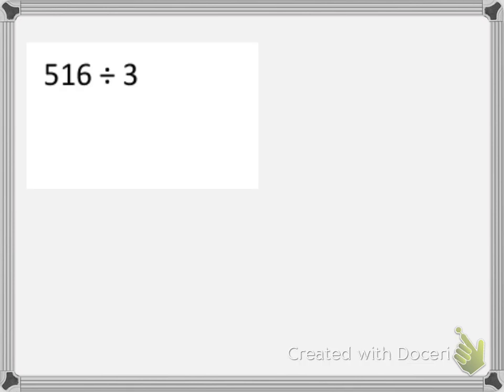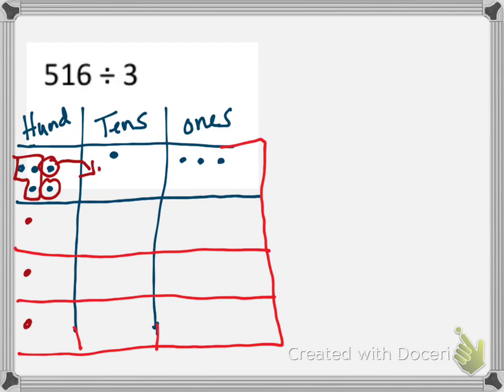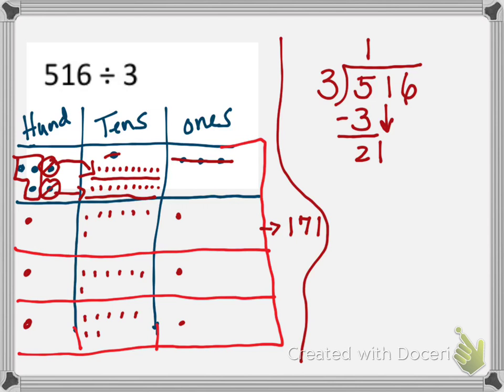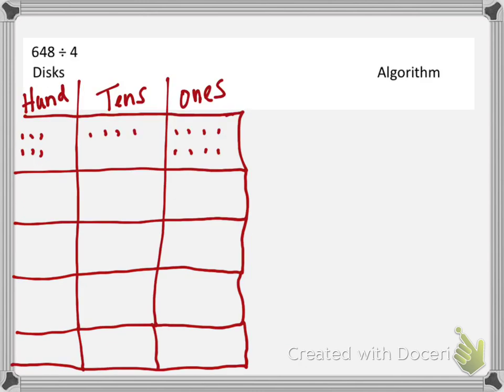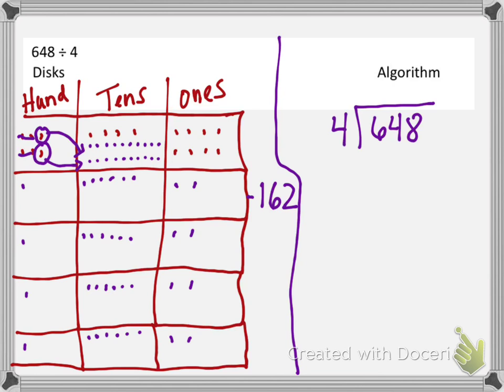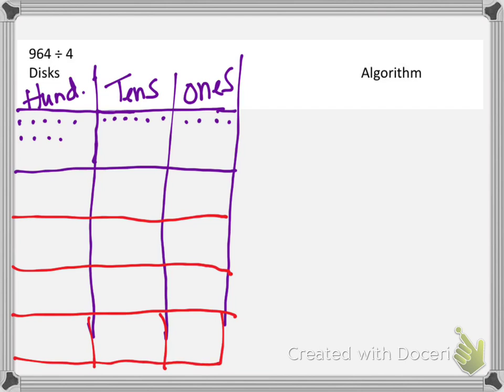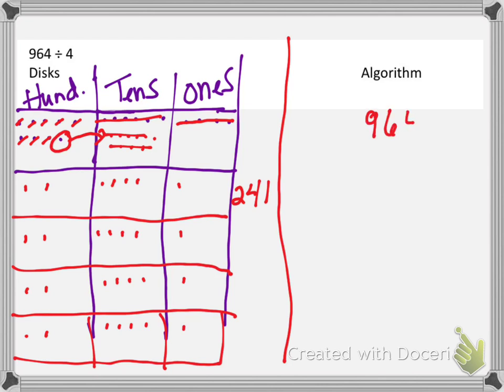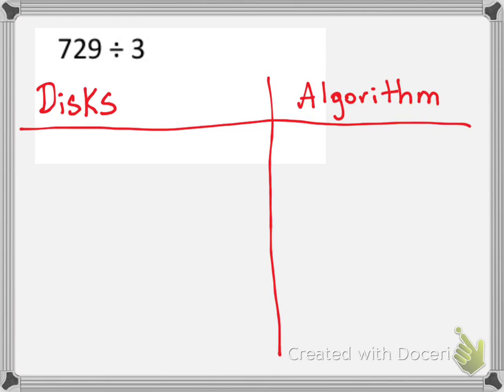Module 3 Lesson 27